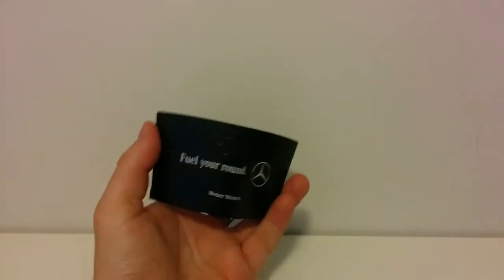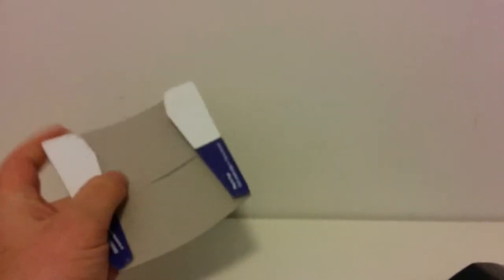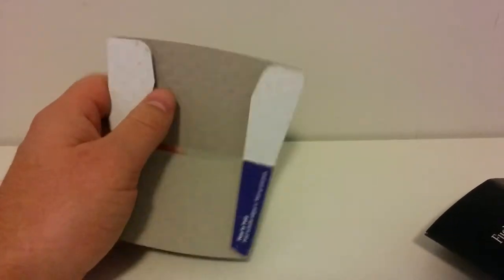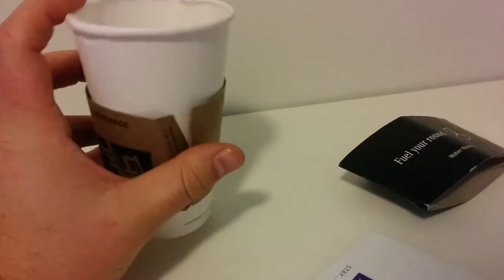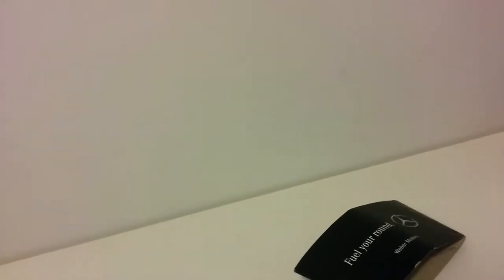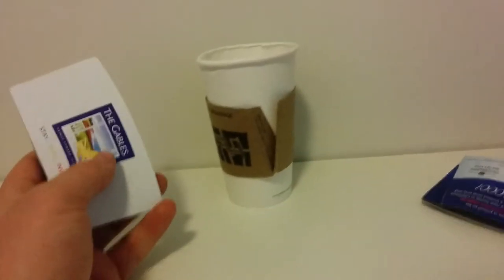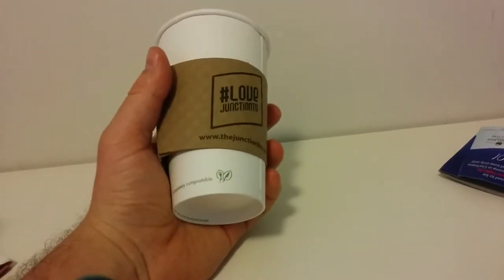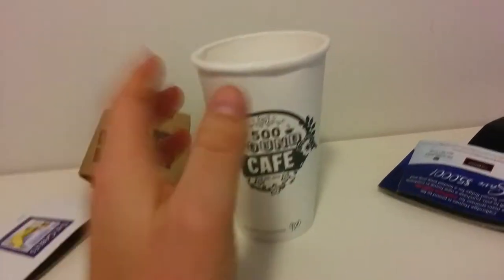Coffee Sleeve Advertising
InMotion Advertising provides unique coffee sleeve advertising campaigns across Canada.